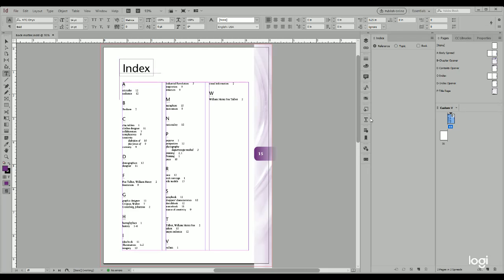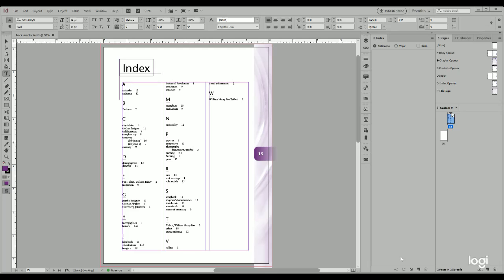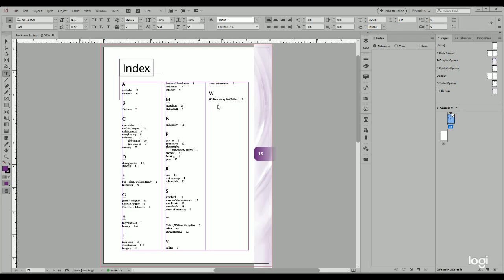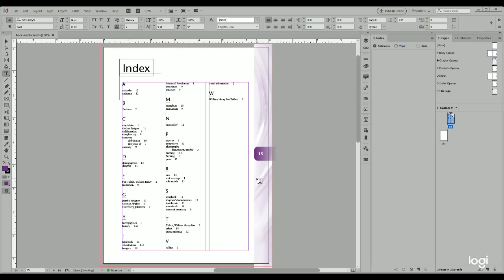2020 04 D8 Part6